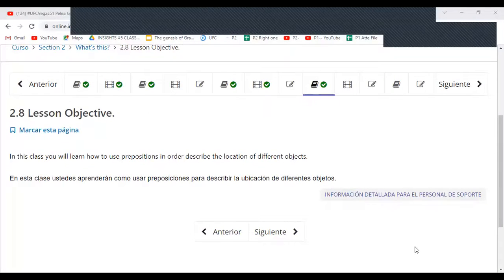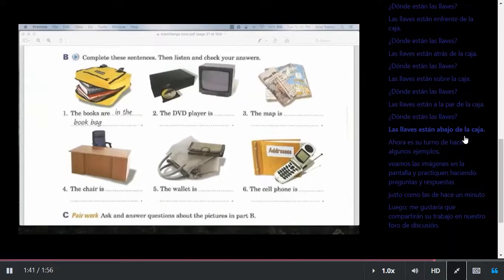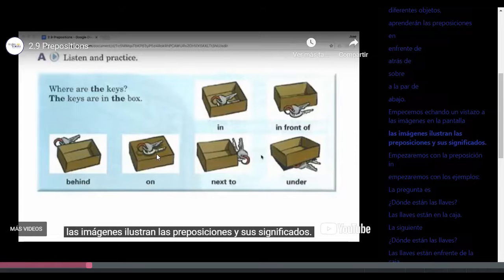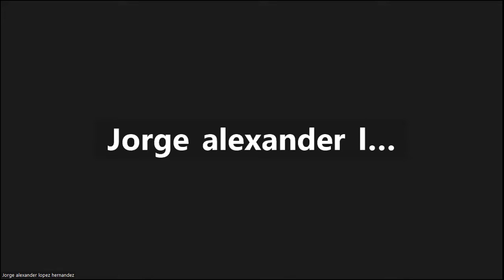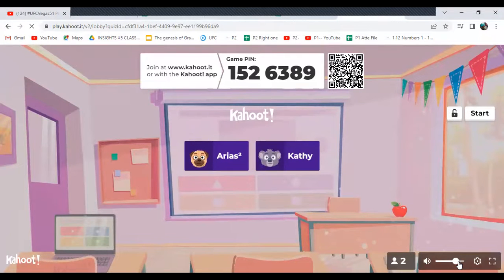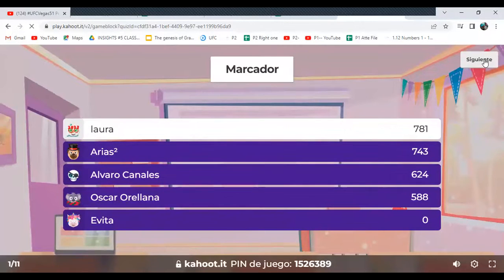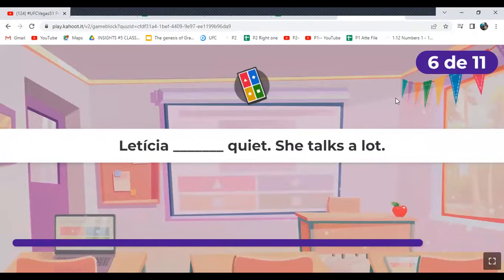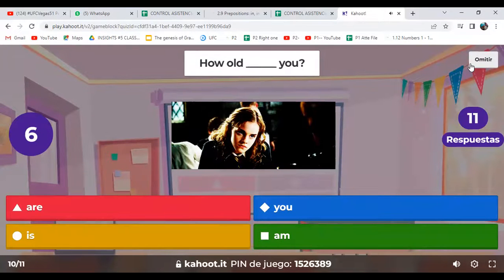Class 7 - 13-04-2023 - FI-REGA-143 - Caleb Nuñez - Prepositions Part I